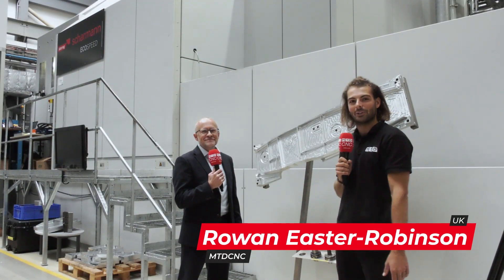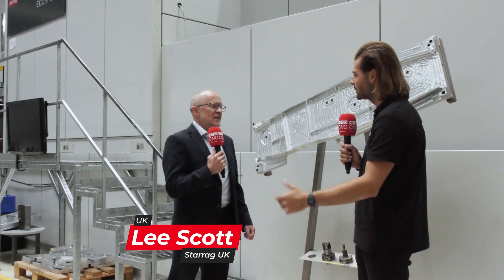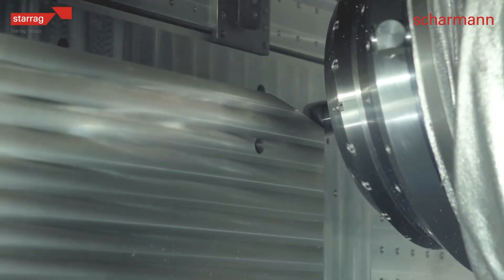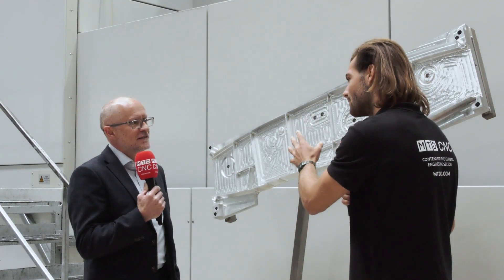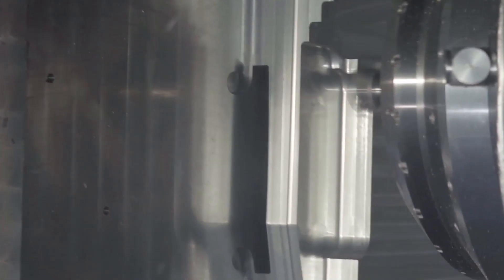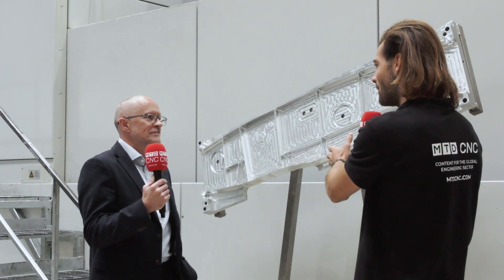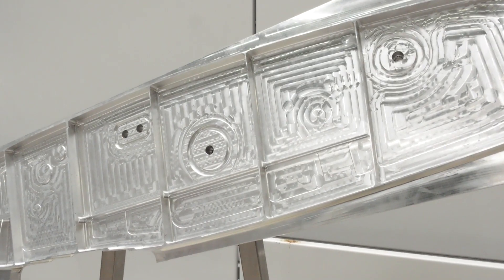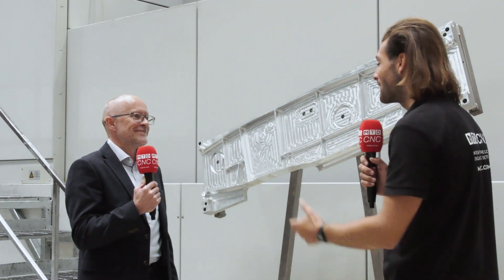Starrag Ecospeed leads the world in aluminium machining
Unmatched for its aluminium aerostructure machining speed and metal removal rates of up to 12 litres/min, the Starrag Ecospeed range can accommodate workpieces from 1 to 20 metres long - and with the Z3 parallel kinematic head and spindles of up to 150 kW, the machines’ global lead is unquestionable!